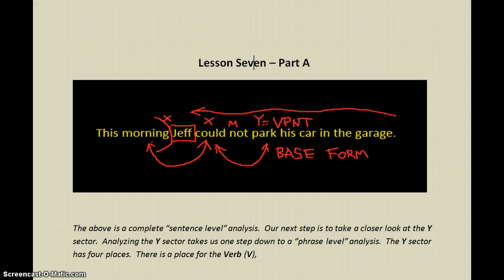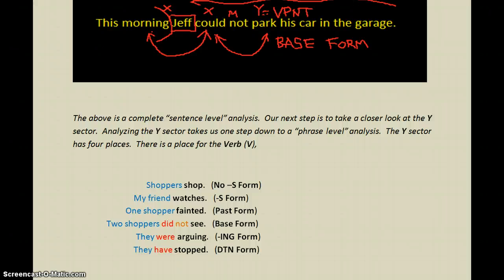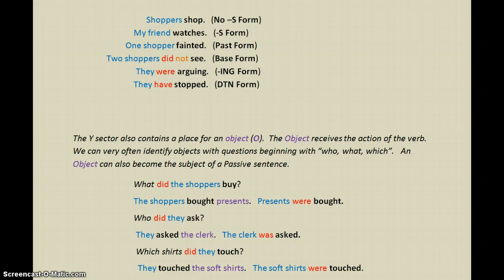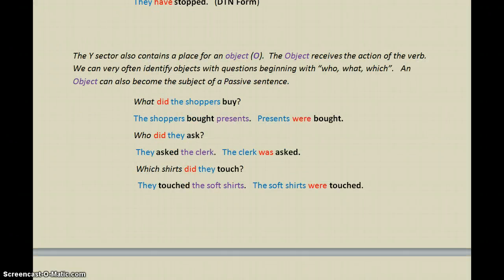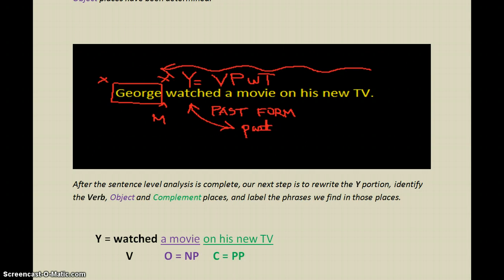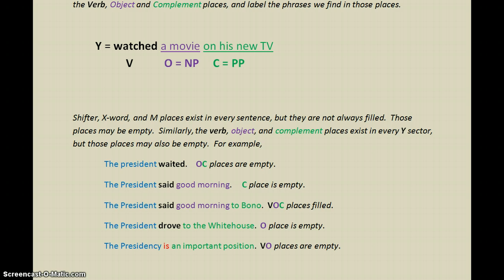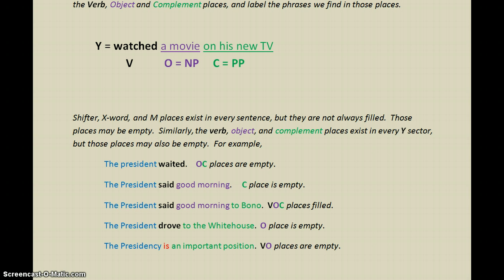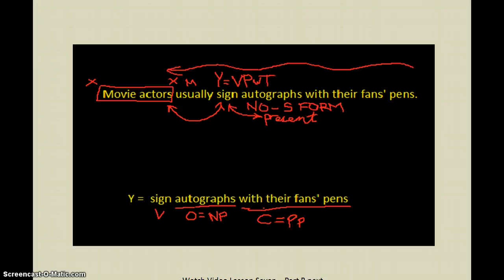X-word Grammar: Lesson Seven - Part A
For more information on Online Linguistics classes, Training Certificate and Degree see pages: 1. 2.